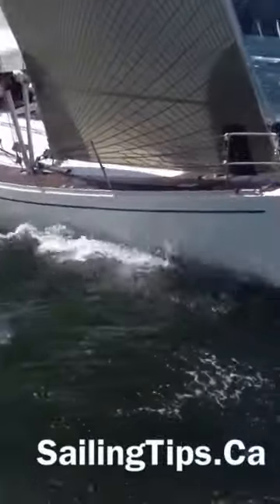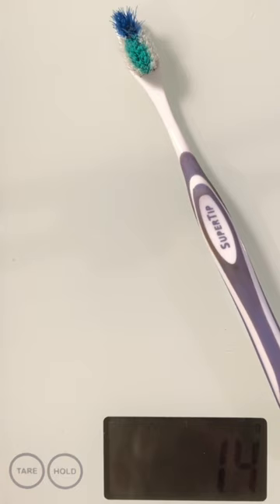The SECRET to Sailing Performance!!!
Here at SailingTips we know sailing performance is important to you, but there’s a performance-robbing culprit hiding in your sail bag!

We can help. You can send us your overweight, podium-robbing toothbrush and we’ll take care of it.
We’ll start by weighing the toothbrush to determine the performance impact it has been having on your program.

We will call you for a detailed consultation. Are you a righty or lefty, scrubber or swirler. We will modify the toothbrush in our state-of-the-art facility, using only the finest tools and workmanship, and apply a European level of finish to that made-in-China toothbrush. We will weigh the toothbrush again to ensure it no longer robs you valuable seconds on the racecourse. We will inspect and comprehensively test the toothbrush to ensure it aligns with your brushing style.

Finally we will package it up and send it back to you, and you can look forward to yellow pennants and podium glory!!!